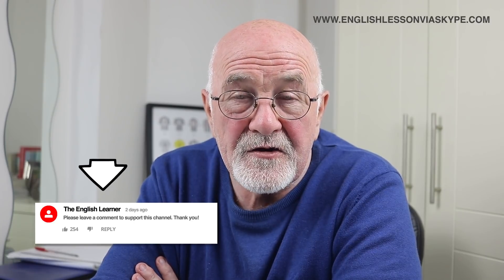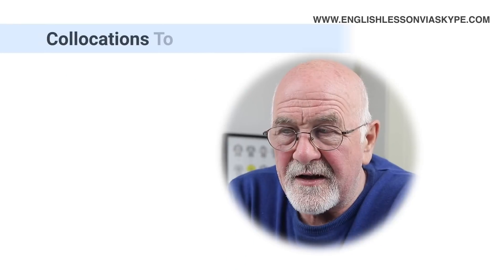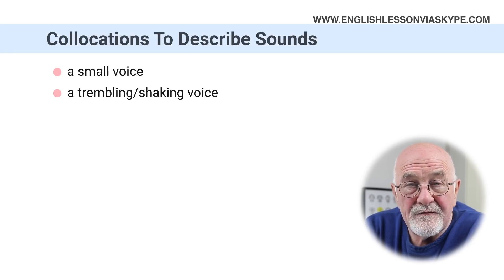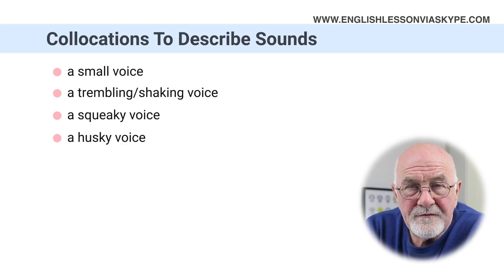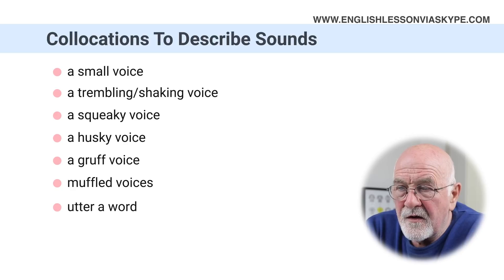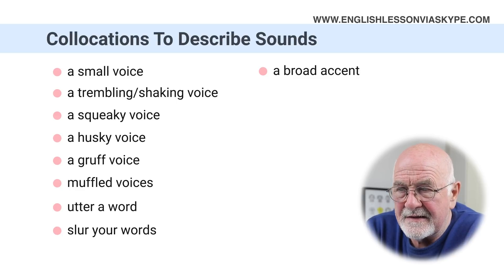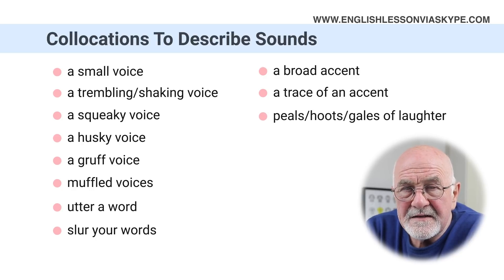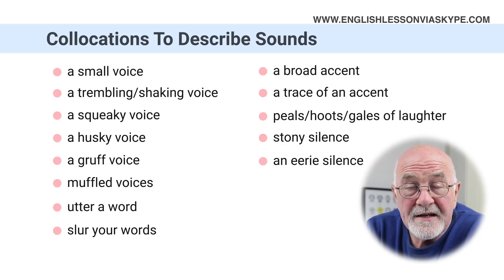13 MUST-KNOW Word Pairs to Build Your Vocabulary | Secrets to Fluent English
In this advanced English lesson, you will learn must-know word pairs to build your vocabulary. B2/C1 English collocations related to sounds. 13 upper-intermediate and advanced (B2/C1) natural English expressions that will help to take your English to another level. These advanced expressions will be very useful to you if you are preparing for an English exam (FCE, CAE, CPE, IELTS etc) Unlock the secrets to fluent English with collocations! Using natural English collocations in your speaking and writing will help you to sound more native in English.

***FROM INTERMEDIATE TO ADVANCED ENGLISH ON A BUDGET***

- 55 online English lessons (worth €1,040)
- pronunciation exercises
- downloadable resources
- interactive chat

⏰ LESSON CHAPTERS:
00:00 Intro - Smash The Like button:)
00:46 List of collocations to describe sounds
01:48 A small voice
02:20 A trembling/shaking voice
03:17 A squeaky voice
03:46 A husky voice
04:18 A gruff voice
04:57 Muffled voices
05:42 Utter a word
06:37 Slur your words
07:34 Broad accent
08:35 Trace of an accent
09:04 Peals/hoots/gales of laughter
10:26 Stony silence
11:11 An eerie silence
12:19 List of collocations for sounds

📌 Intermediate and advanced English lessons via Skype and Zoom